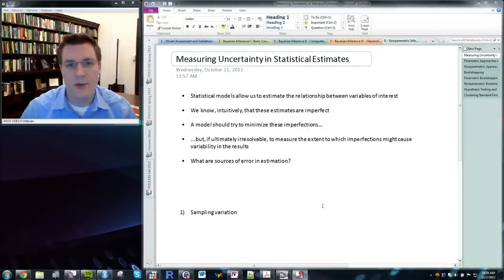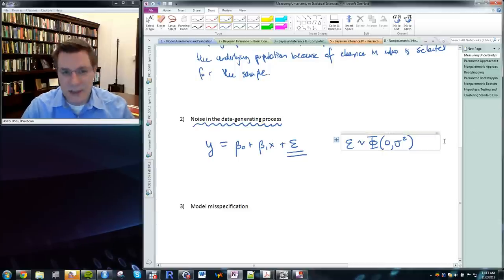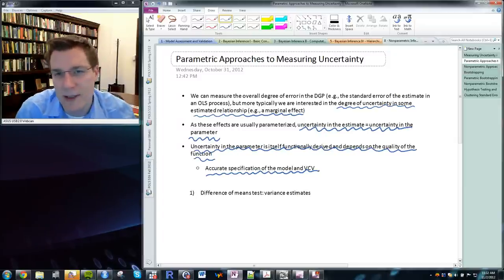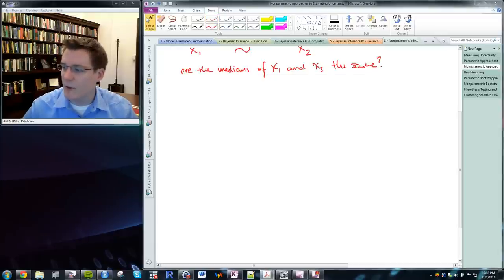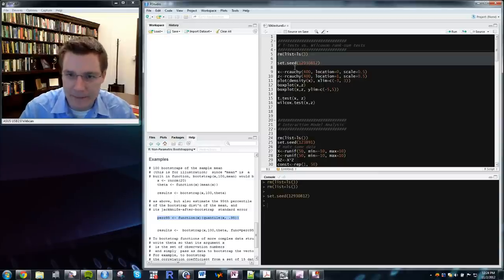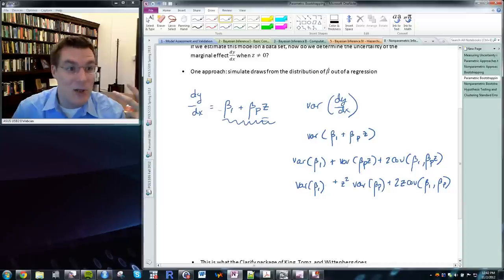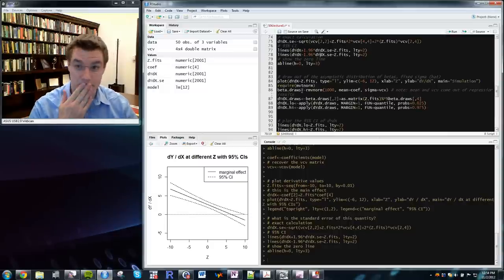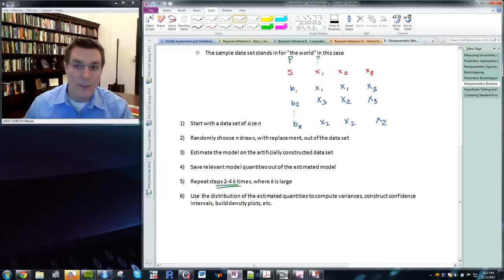Nonparametric Uncertainty Estimation and Bootstrapping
Created on 11/2/2012 by Dr. Justin Esarey, Assistant Professor of Political Science at Rice University. Nonparametric approaches to uncertainty estimation, with particular emphasis on parametric and nonparametric bootstrapping.